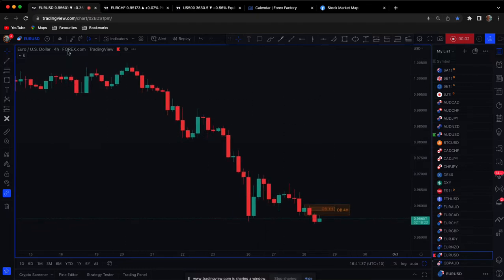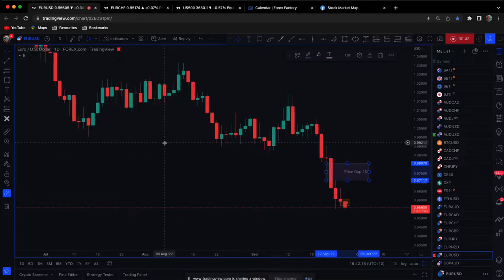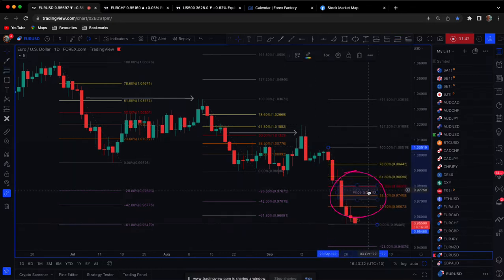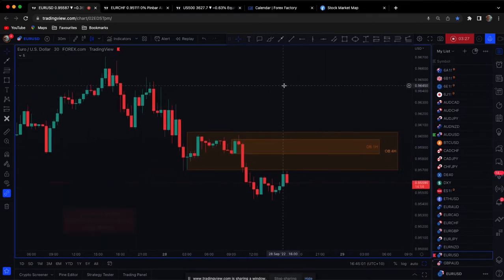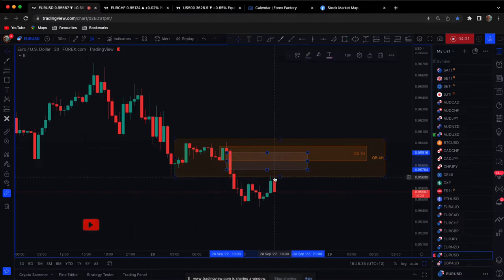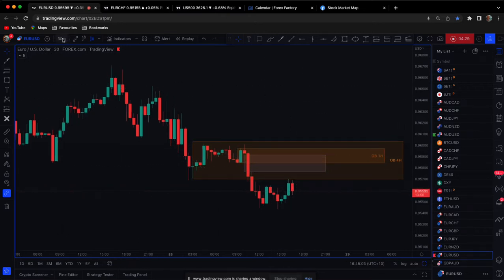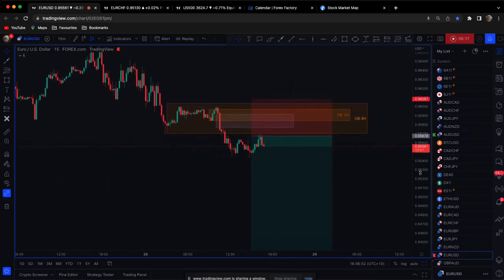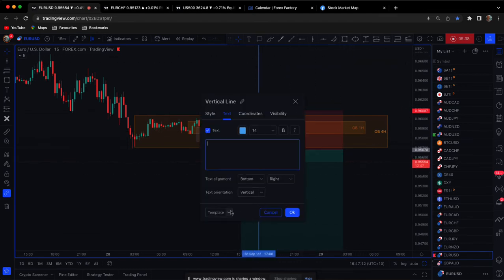EURUSD Technical Analysis and Trade Idea